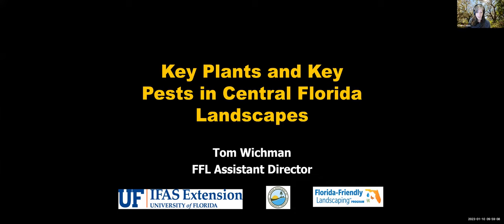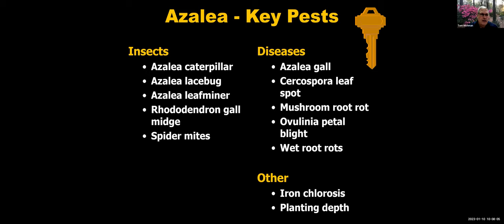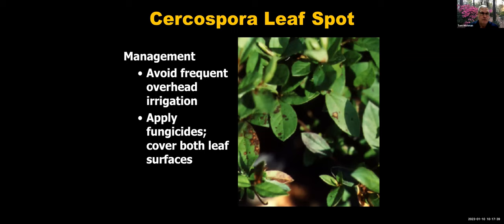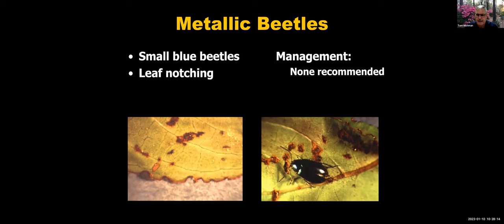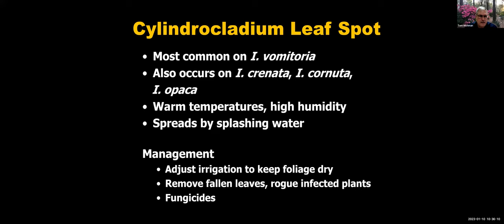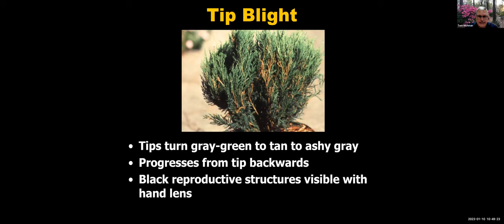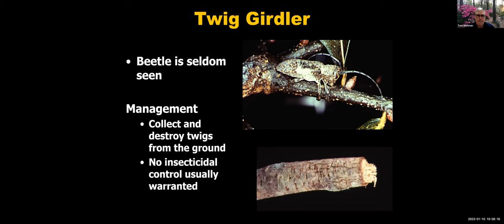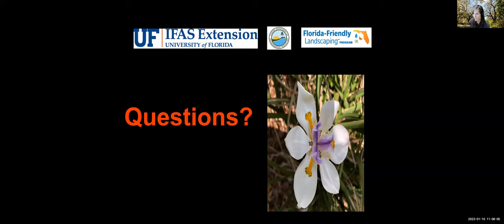Key Plant, Key Pest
This webinar will provide a brief overview of the biology and identification of key insect pests and review pest management strategies in Florida from Tom Wichman, the Assistant Director for Florida Friendly Landscaping Program and the Statewide coordinator for the Green Industry's Best Management Practices program.